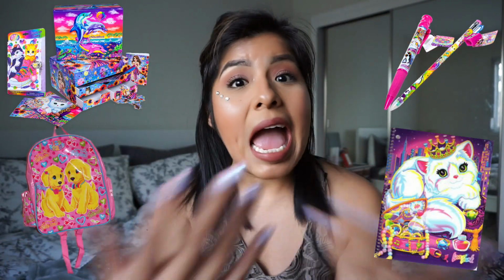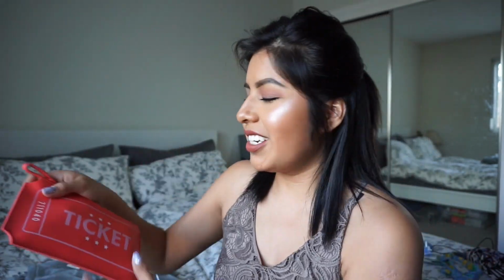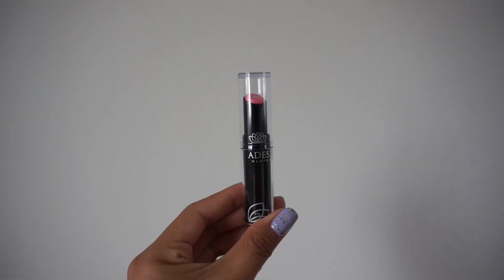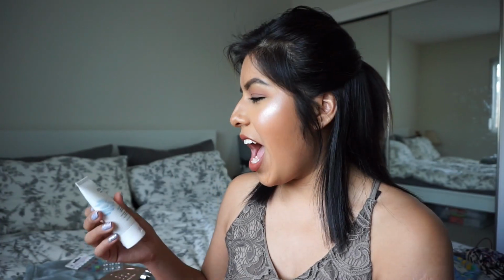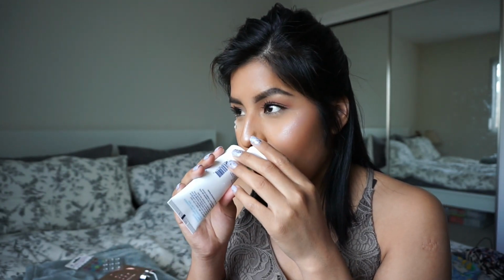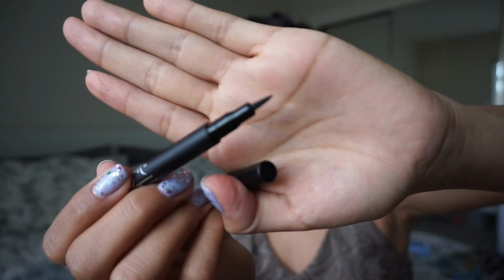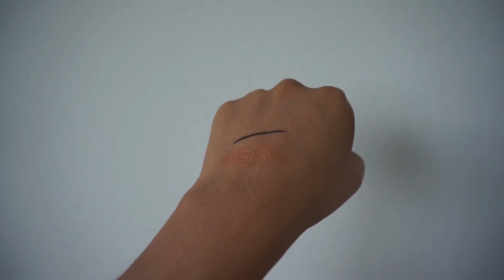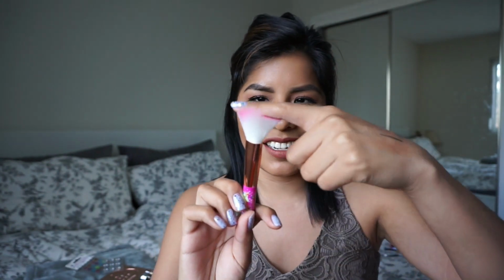IPSY Glam Bag + Lisa Frank Unicorn Brush Review | April 2017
Hey Lovelies! Today I unbox my Ipsy glam bag for this month and omg, the products I got were amazing!!! Especially the Lisa Frank brush. I'm never going to use it ;)

This giveaway is open for two weeks starting on April 11th and it is international!

How to enter:
3. Comment your IG handle in the comment section below, so I can contact you if you are the winner.

Here's my other social media handles:
INSTAGRAM ➡️ HanaBelle__ (*two underscores)

Good luck to everyone and I love you guys so much!